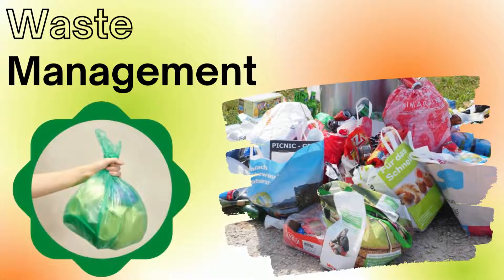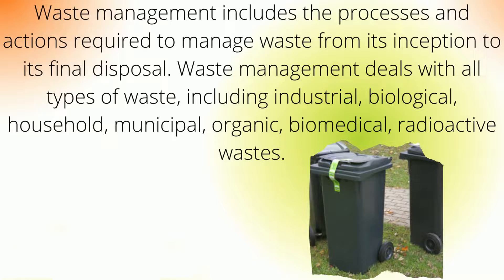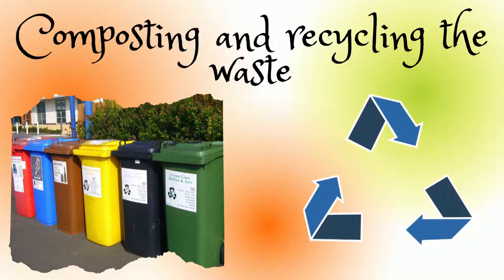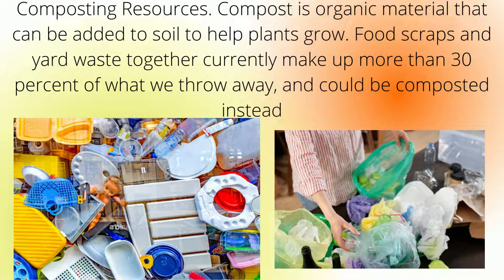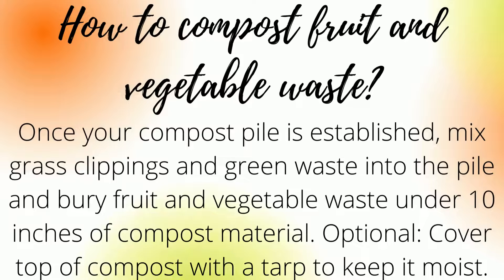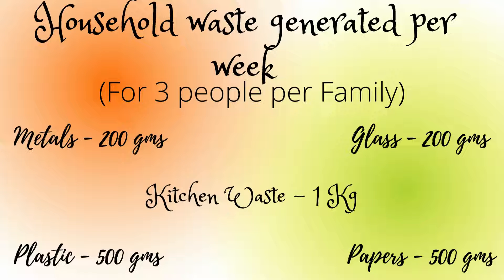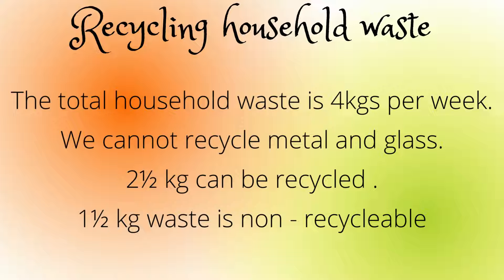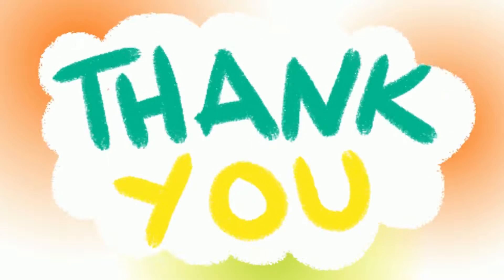Fantastic 3 Waste Management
This video is made by a team participating in Up-Tix ideafest 2022 - National inter-school team competition on Sustainability.

for more such exciting competitions.